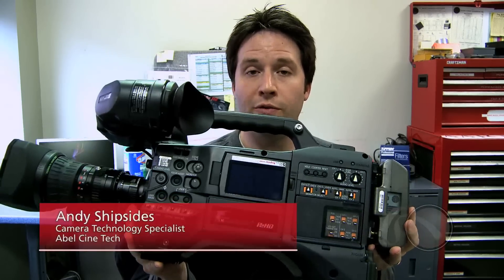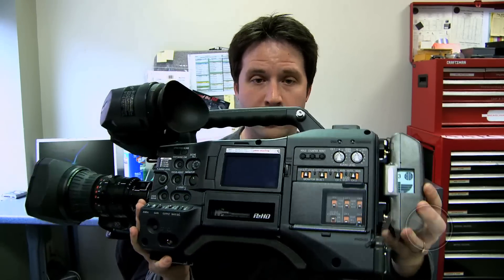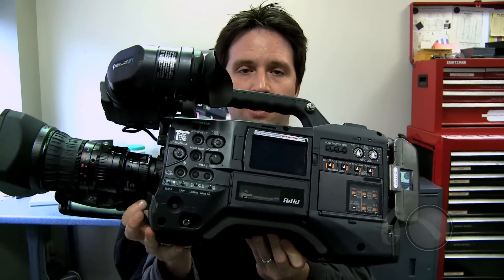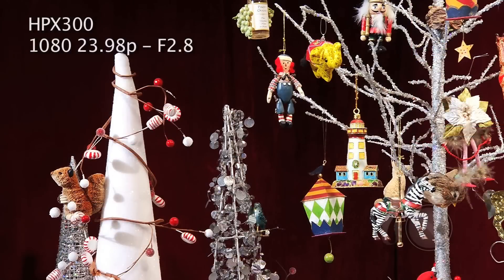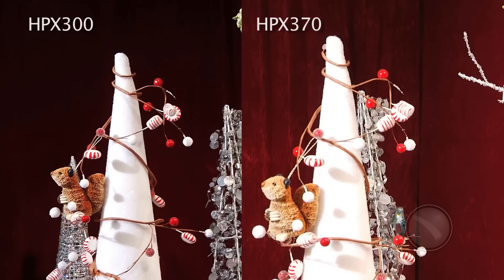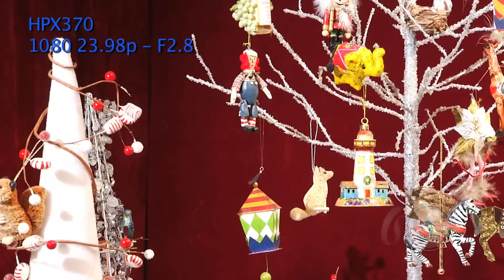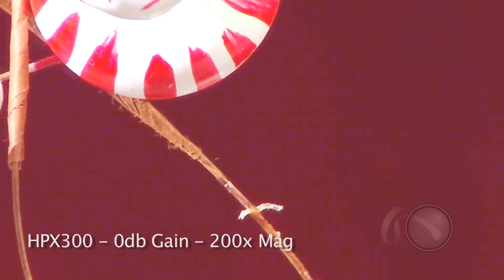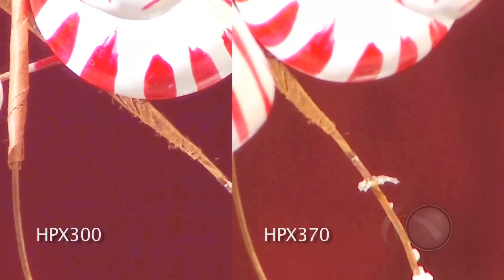At the Bench with the Panasonic HPX370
Today Panasonic has announced their latest camera, the HPX370. This is an updated version of the HPX300 with some major improvements to the sensor block. The body and functionality of the HPX370 builds on that of the HPX300 (view my video here), with a new 3MOS U.L.T. imager that has reduced noise, higher sensitivity, and reduced skew. With these improvements and AVC-Intra 100 recording on board, this camera will prove to be a real winner. I had a chance to play with the camera and shoot some tests, see my video above, and was very impressed with the image quality and low noise. The HPX370 will be available this month at a list price of $11,700.